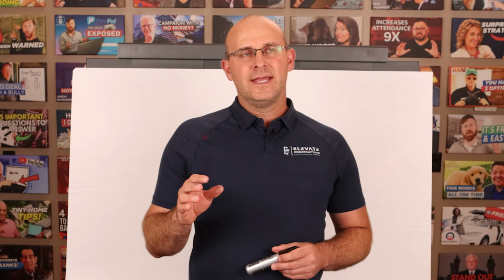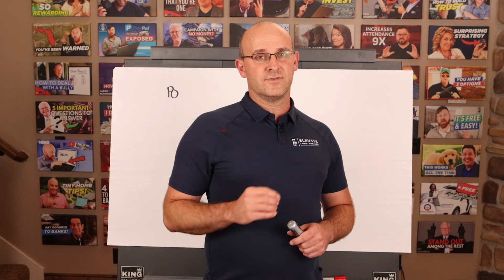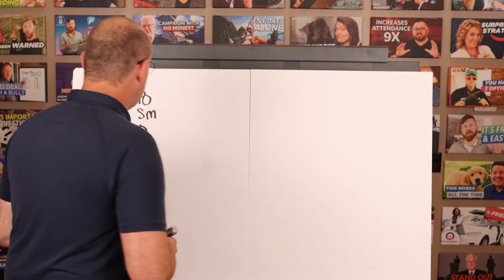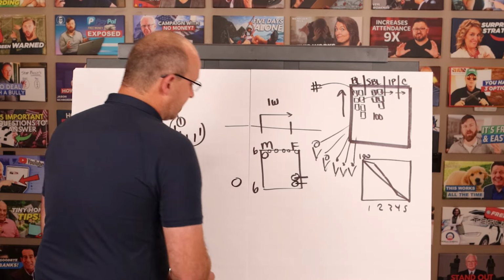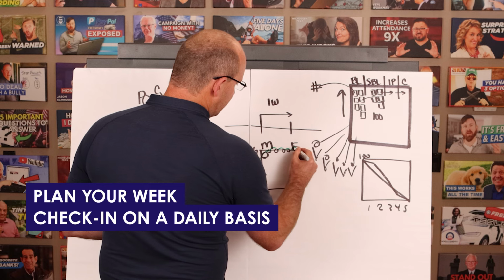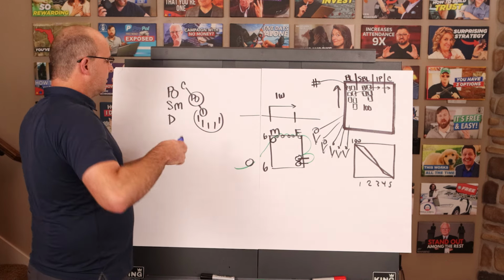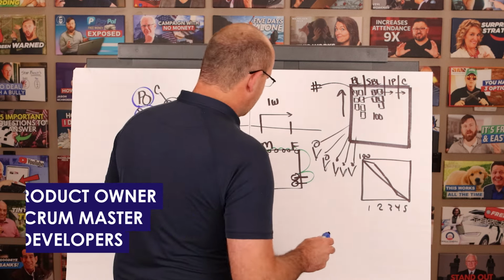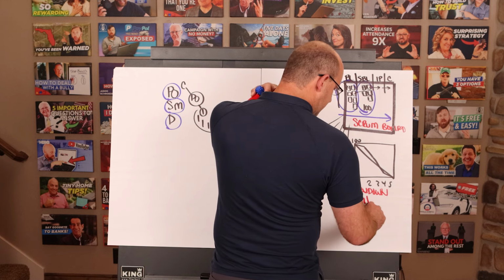How To Use Scrum In Construction Management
Have you been wondering how to use scrum in construction management? In this video, I'll explain the basics of the scrum framework and break down the key steps so that you can understand how to implement this on site!

Read these books:
Construction Scrum
Scrum: The Art of Doing Twice the Work in Half the Time

Jason Schroeder

00:00 Intro & Summary
00:56 Three Key Roles In The Scrum Framework
02:07 Key Events In The Scrum Framework: Sprint
02:55 Key Events In The Scrum Framework: Sprint Planning
04:00 Key Events In The Scrum Framework: Daily Huddle
05:26 Key Events In The Scrum Framework: Sprint Review
05:47 Key Events In The Scrum Framework: Retrospective
06:14 Overall Summary Of The Scrum Framework
07:18 How To Use Scrum In Construction Management
09:19 Learn More With Our Resources